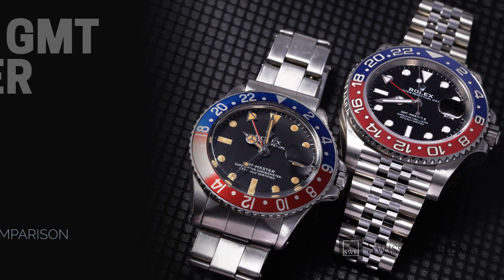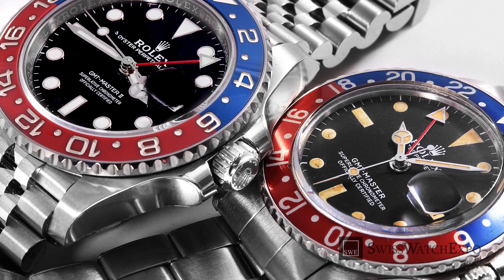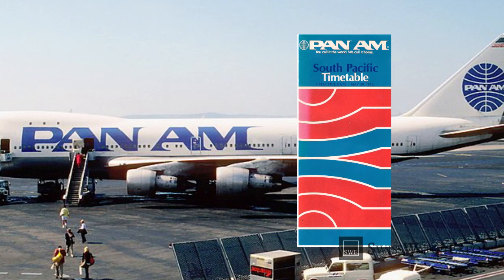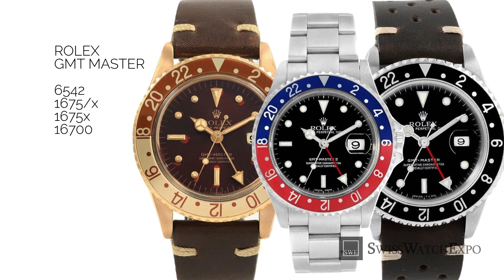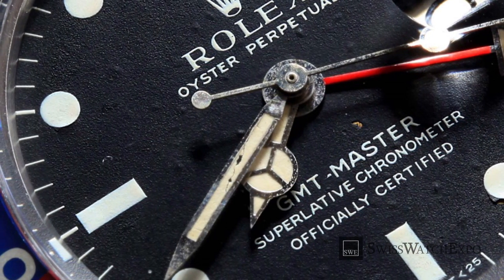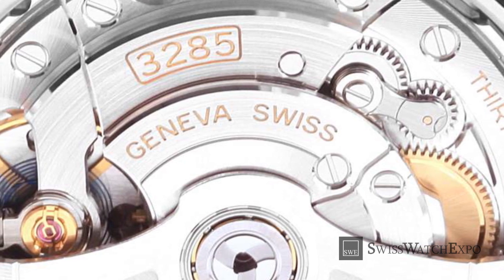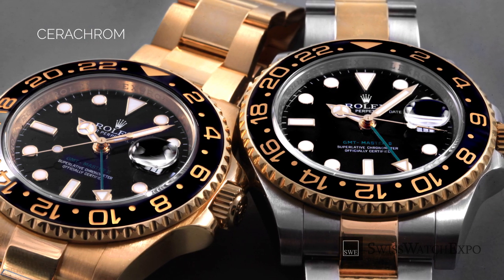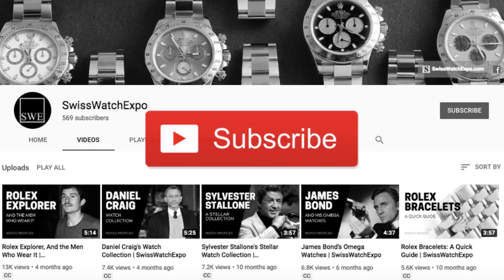Rolex GMT Master vs GMT Master II: What's the Difference? | SwissWatchExpo [Rolex Watches]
With a timeless design right from the start, all the Rolex GMT Master needed were technological upgrades over the decades. Here’s what sets the two editions apart.

Rolex GMT Master Blueberry from Antiquorum
Pan American Airways Footage from
All other photos owned by SwissWatchExpo

Transcript:

From SwissWatchExpo…
Spotlight on: the Rolex GMT Master, and GMT Master II. Knowing the difference.

It is said that Rolex watches practice evolution, rather than revolution. With very strong, but classic visual identities, the look of Rolex watches have rarely been changed drastically.

In fact, one has to develop a keen eye, and some technical knowledge, to know the difference between models.

Such is the case with the GMT-Master and GMT-Master II. With a timeless design right from the start, all it needed were technological upgrades over the decades. Here’s what sets the two watches apart.

Let’s take a step back to the beginnings of the GMT Master, whose history is pretty well known.

In the 1950s, long-haul and transatlantic flights became possible and more commonplace. This development made the world smaller, but presented a problem for pilots – jetlag.

Not knowing the timezone back home, and staying in a place hours behind or ahead wreaked havoc on their circadian rhythms.

Pan American Airways thought that the solution was a watch that displayed two timezones at once. This way, pilots can monitor their home timezone, while also knowing the time in their destination.

They commissioned Rolex for the task, and in 1954, the Rolex GMT-Master was launched. It came with a 24-hour hand and marked bezel to display a second timezone, along with the traditional hour and minute hands to display the home timezone.

Since 1954, there have been many iterations of the GMT-Master and GMT-Master II. Each line has four generations to-date.

GMT Master came in the inaugural reference 6542, 1675, and 16700. Bezel colors varied from blue-red, brown-gold, all black, and even the very rare all blue.

In 1982, Rolex launched the GMT Master II, whose references are the 16760, 16710, 11671 and 12671. The GMT-Master II eventually replaced the GMT-Master in 1999, but there was an overlap between the two models for about 17 years.

The two editions look almost the same, and their main difference actually lies inside the watch.

The GMT-Master was designed to display time in two time zones, with the 24-hour hand telling the second time zone with the bezel as reference.

The GMT-Master II meanwhile, can display three separate timezones. Rolex was able to do this by making the 24-hour hand (the red hand with an arrow) independent from the hour and minute hands.

While the center hour and minute hands tell home time, the 24-hour hand can be moved freely on the dial and read with the 24-hour bezel to show another time zone. Rotating the bezel in either direction allows for the reading of a third time zone.

This feature of the GMT-Master II called for an updated movement, and in order to accommodate it within the watch, the GMT-Master II also had to be thicker.

This is the only real visible difference between the two watches, aside from very minor tweaks over the years.

The main appeal of the GMT-Master is in its bezel, and the materials used for it have also changed over the years.

Very early models made use of the Bakelite bezels, a plastic made from synthetic components. These were prone to cracking, so Rolex changed the material to aluminum beginning 1956.

Beginning 2007, Rolex began fitting the GMT-Master II with their patented Cerachrom bezels. Made from extremely hard ceramic material, the Cerachrom is virtually scratch-proof, and fade-proof.

With a 65-year history, the GMT Master and GMT Master II, remain the most popular watches of Rolex. Its classic looks and practical function ensures that it will still be around for decades to come.

Want to learn more about Rolex watches?
Click on the upper right side of the screen, for our All About Rolex playlist.

Don’t miss out! We release two videos weekly on the best and the latest in watches.